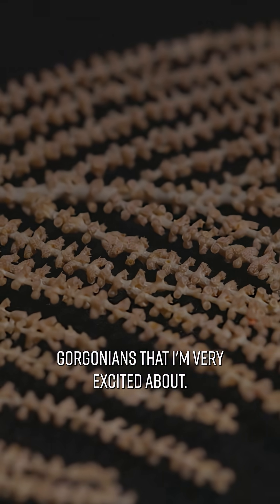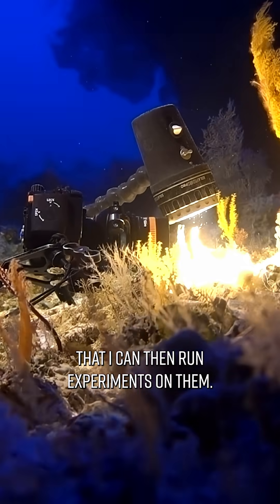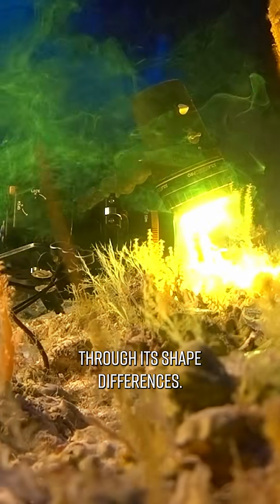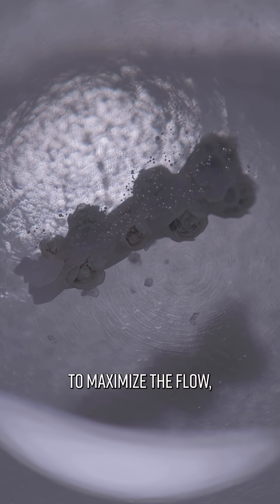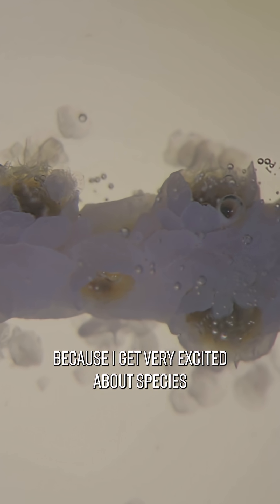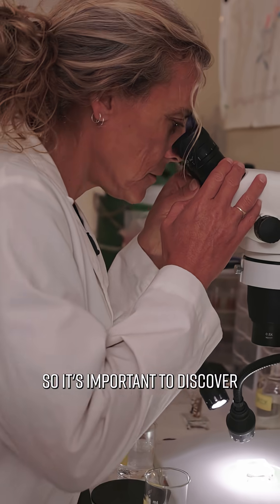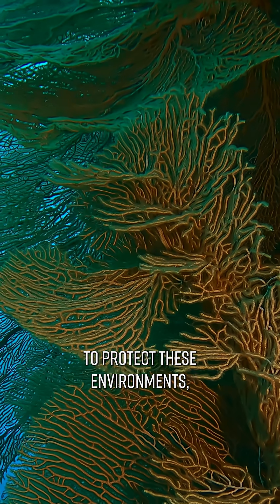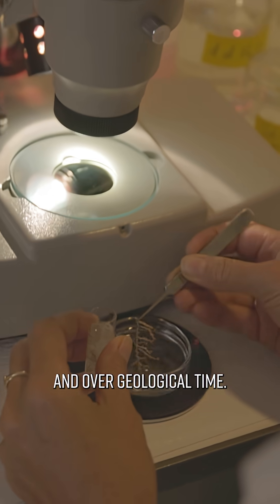Why are gorgonian octocorals awesome? And why is it important to discover new species?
From studying corals using biodegradable dye to explaining why discovering new species matters, Dr Sonia Rowley’s research is expanding our knowledge of deep sea biodiversity. She is contributing these new species records to the Ocean Census.

Watch the full film on the Ocean Census YouTube channel.